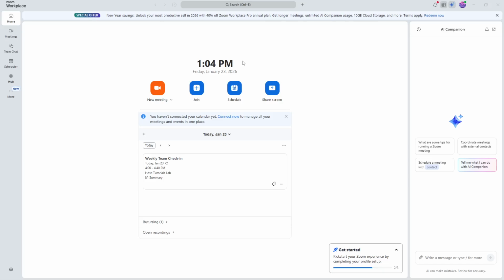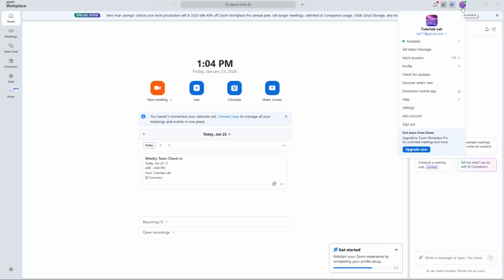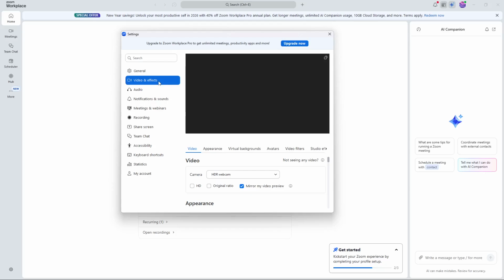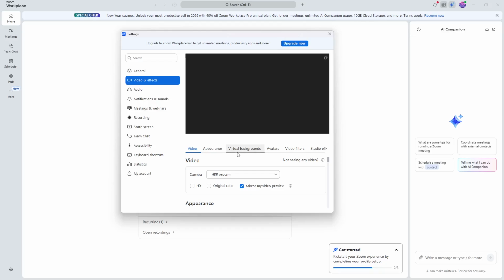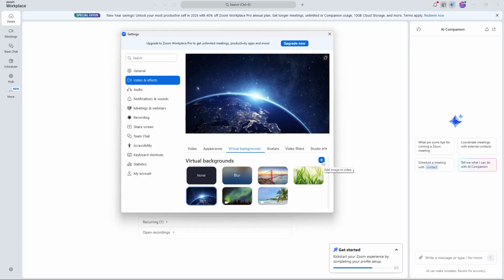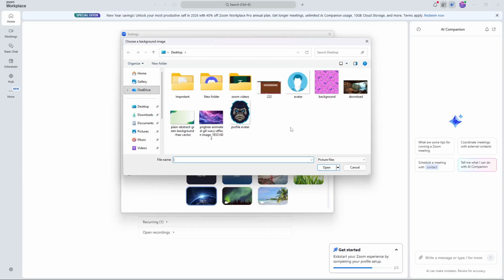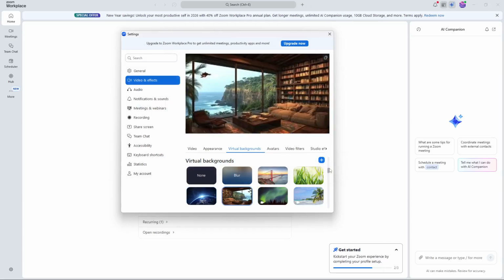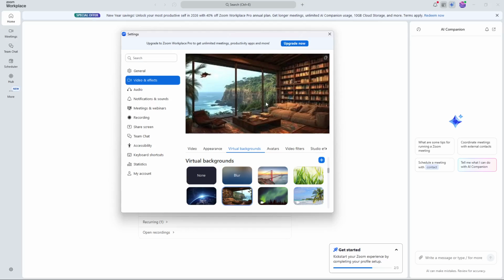How To Make And Upload Custom Zoom Backgrounds (Tutorial 2026)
Along the way, you'll learn create custom virtual backgrounds Zoom, upload your own image Zoom background, design custom meeting backgrounds Zoom, set up personalized backgrounds Zoom app, add your own photo Zoom background, how to change Zoom virtual background, easy guide custom Zoom backgrounds, make virtual backgrounds Zoom meetings, upload new background Zoom client, customize your Zoom meeting display, steps to add custom Zoom background, personalize Zoom virtual background images